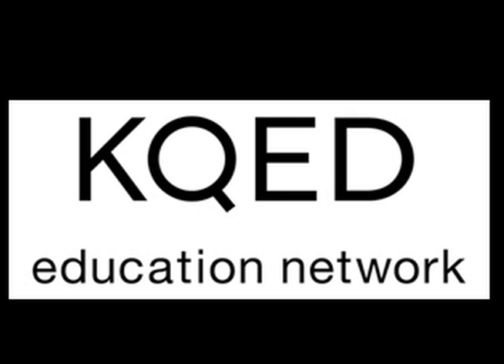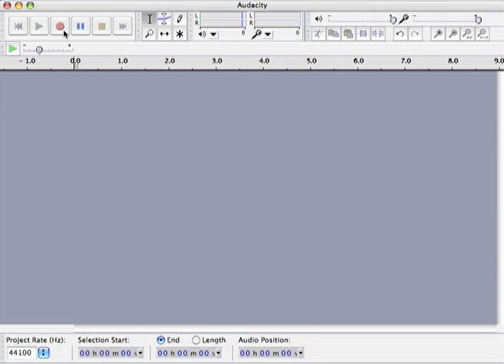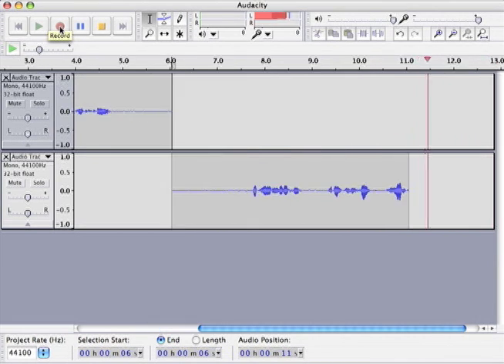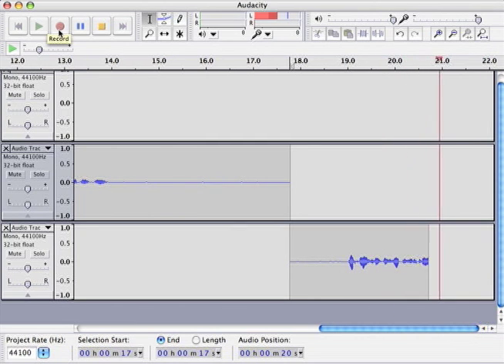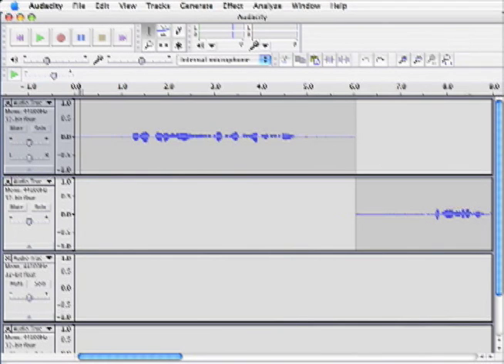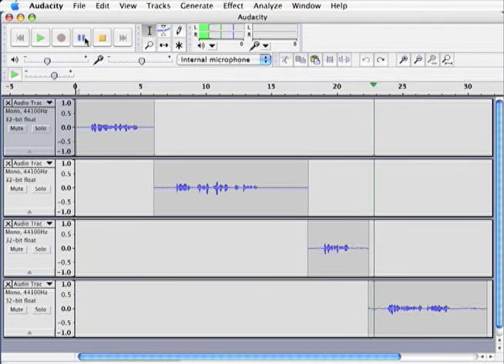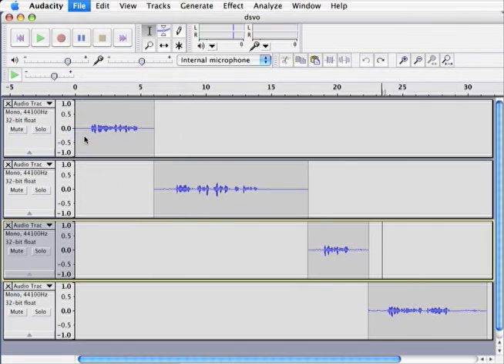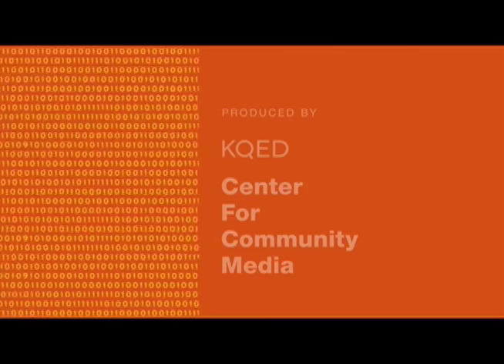KQED Education: Recording Audio with Audacity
Learn how to record and export audio using Audacity, a free, open source audio and recording software.